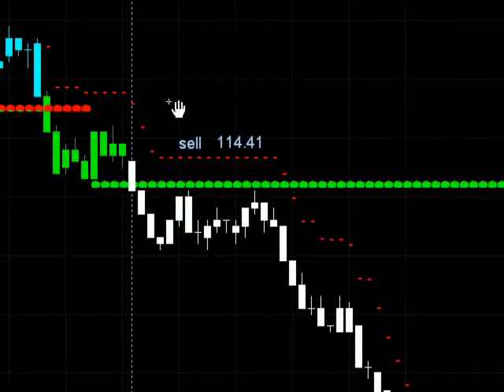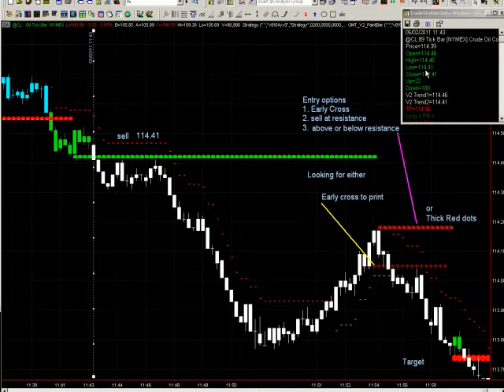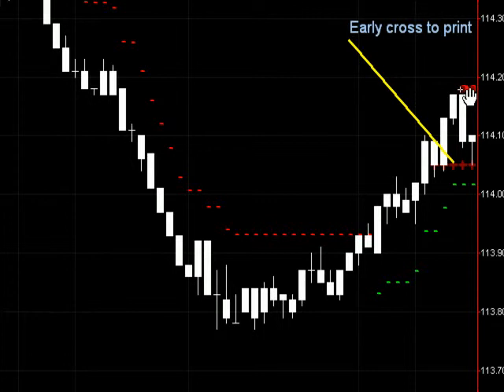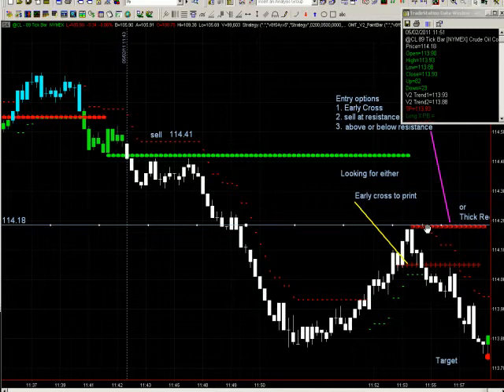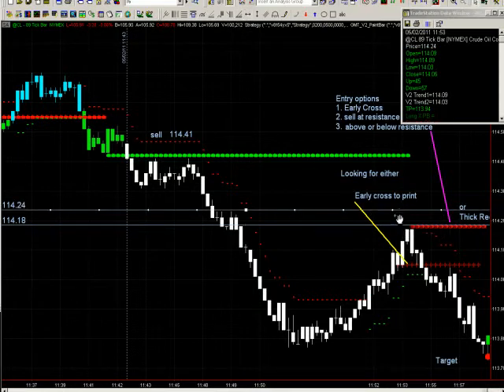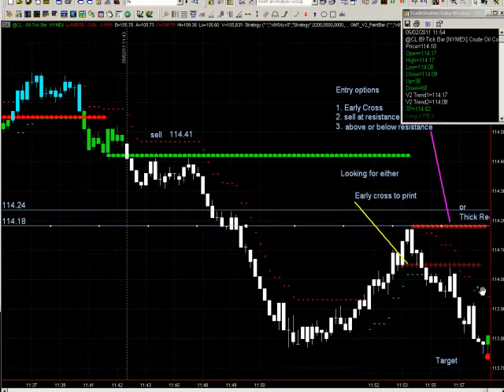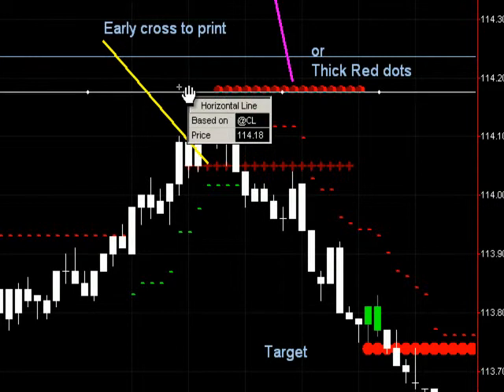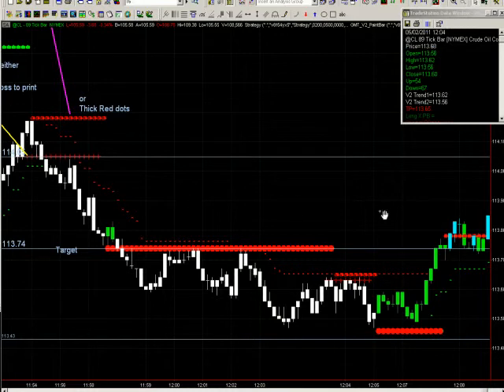V2 Pullback walkthrough Training Video